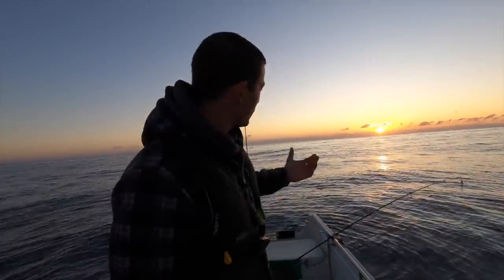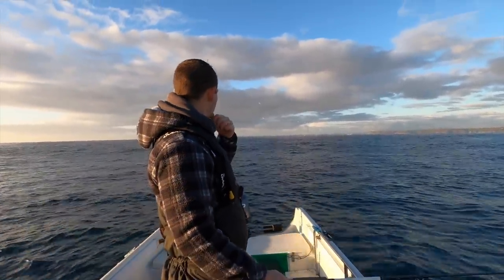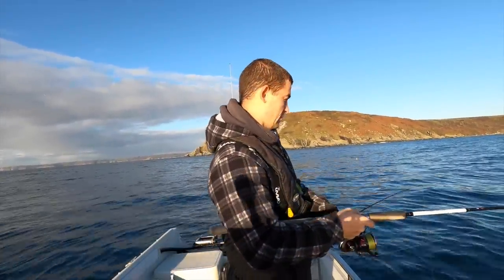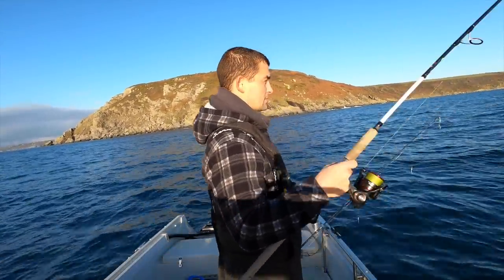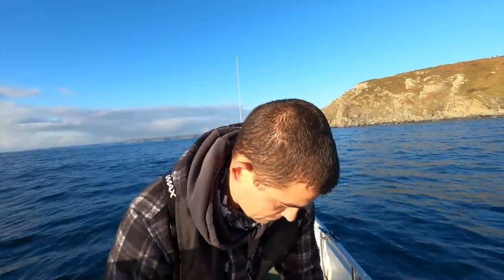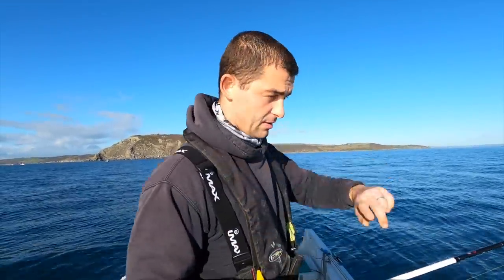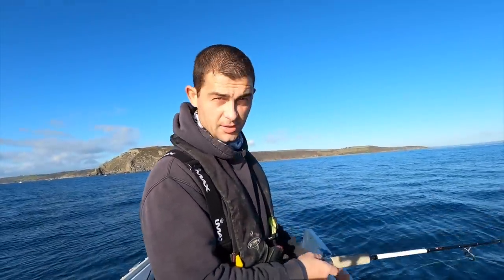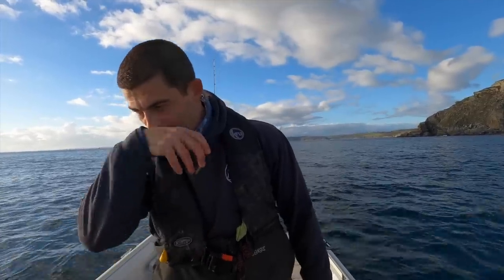Winter Fishing for Cod, Bass and Pollack with Lures - Sea Fishing UK 2020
Winter Sea Fishing for some people is all about Cod Cod and Cod. Here we do not get a great run of winter cod from the shore or the boats so its nice to find a few. Here I target Cod, Pollack, Bass and Wrasse on lures and with live baits. A wonderful winter day at sea.

For anyone interested, here are links to some of the items of tackle I used in the video: